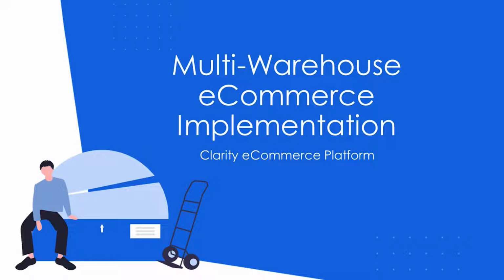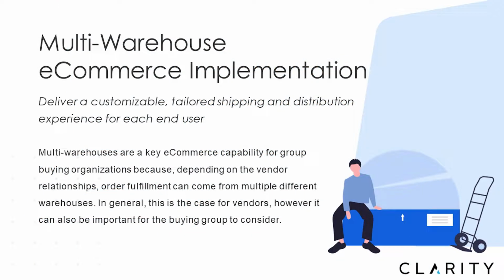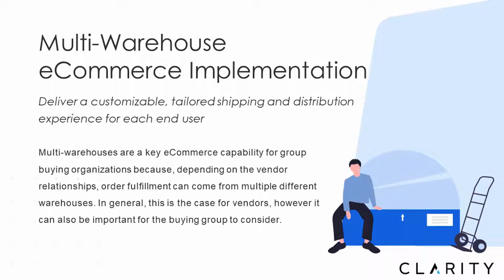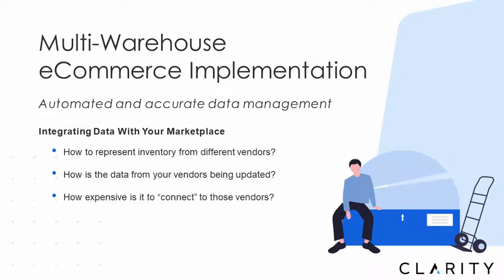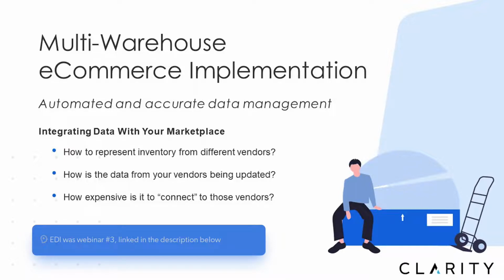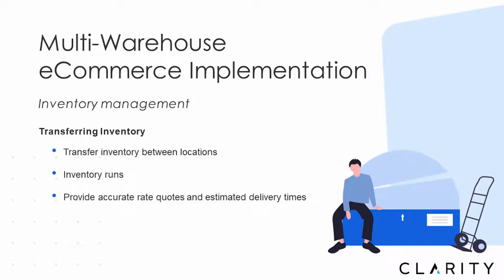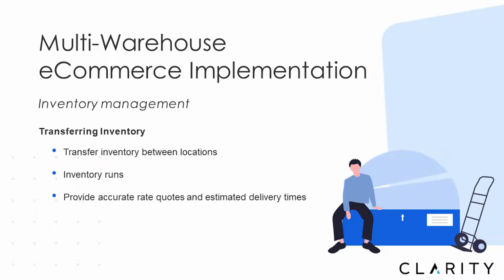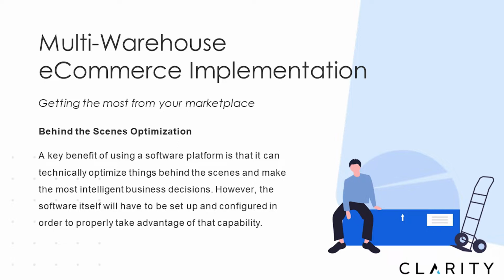Buying Groups Webinar - Multi-warehouse Inventory & eCommerce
This webinar will be the ninth in a series of ten short webinars covering Buying Groups. In this video, we’re going to talk about the complexity, implementation and ongoing maintenance of dealing with multi-warehouse inventories. This may be both internal warehouses, as well as, external drop-ship vendors that show / sell inventory on your Buying Group platform.
As you begin to consider the needed functions and features to building your marketplace, buying groups can be a very lucrative solution to look into. Essentially, a buying group is a set group of people that receive some sort of benefit by purchasing goods with any vendor in your marketplace versus buying retail somewhere else.

Designed to accommodate any Buying Groups solution, Clarity eCommerce was built as a platform, instead of as an off-the-shelf product. This modular architecture allows us to pick and choose which modules are needed for your Buying Group solution. This means that coupling a CMS with different combinations of modules, allows us to build custom portals, B2C, B2B, C2C and D2C eCommerce storefronts, multi-store installations, all the way up to global marketplaces with our platform. With our integration platform natively attached, this means that any of these solutions can then be seamlessly integrated with your CRM, ERP, PIM, Supply Chain, inventory management, warehousing solution and much more, improving efficiency, data accuracy and automating your business processes.

So whether your Buying Group Solution is a single store or an international marketplace with thousands of vendors supplying goods and services to your Buying Group, Clarity eCommerce has you covered.